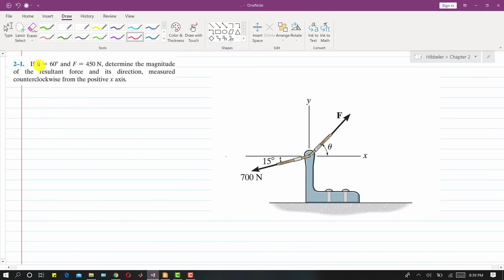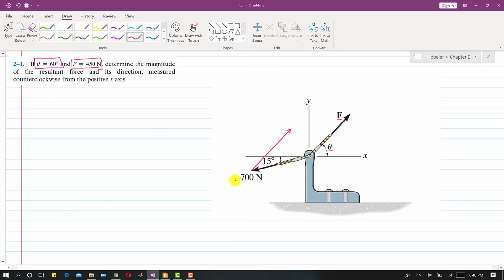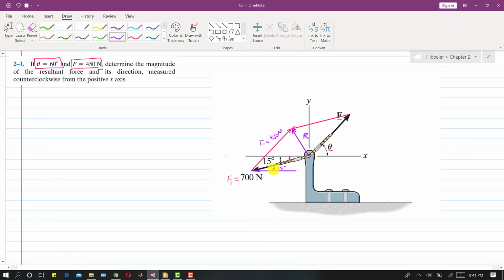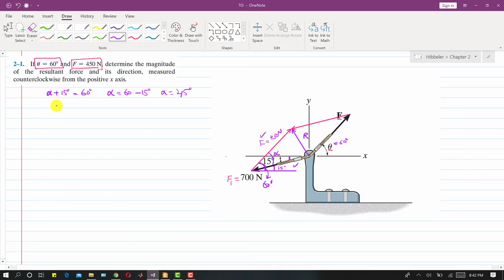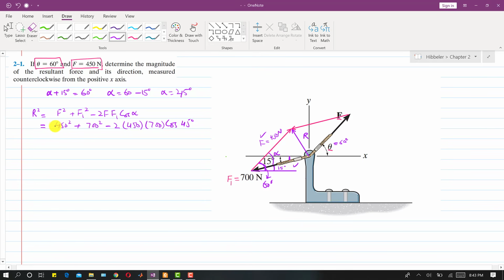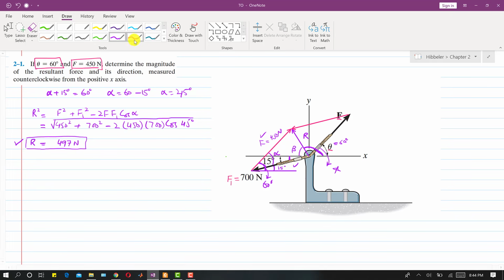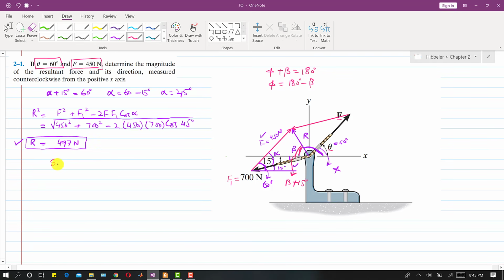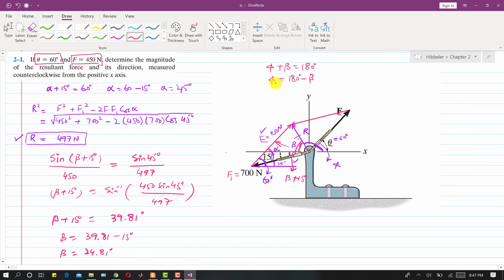2-1 Statics Hibbeler 14th Edition (Chapter 2) | Engineers Academy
2-1 Statics Hibbeler 14th Edition (Chapter 2) | Engineers Academy
2–1. If θ= 60deg and F = 450 N, determine the magnitude of the resultant force and its direction, measured counterclockwise from the positive x axis.